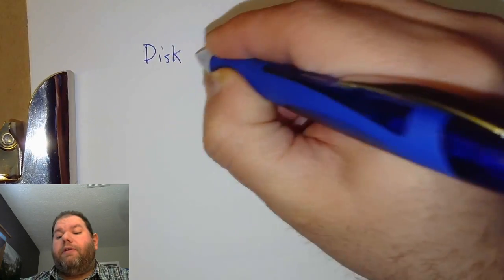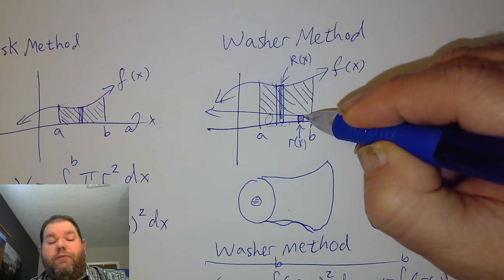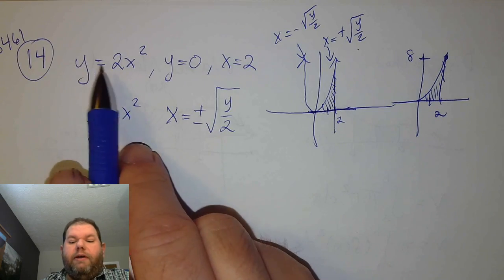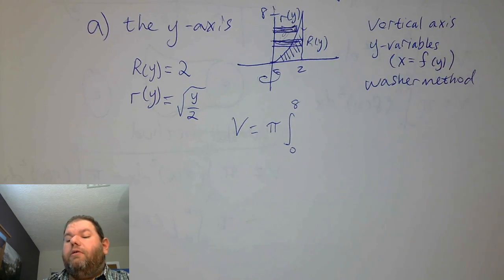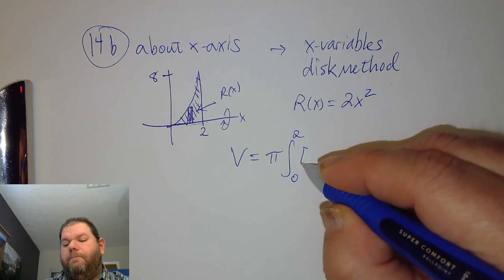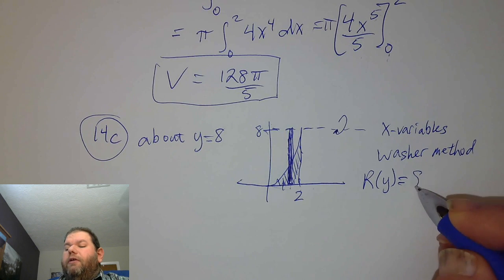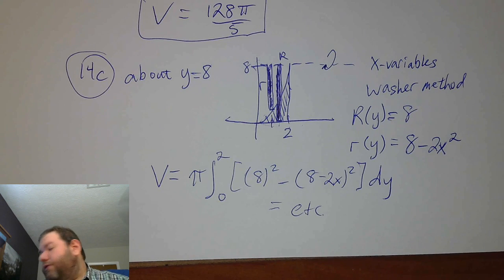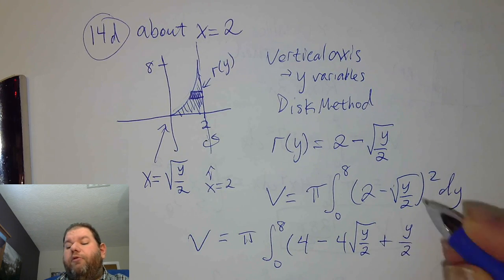Calculus II TR 11 am - September 1st part 1